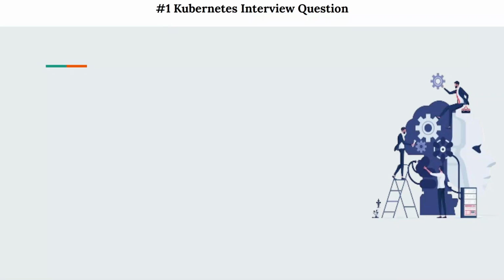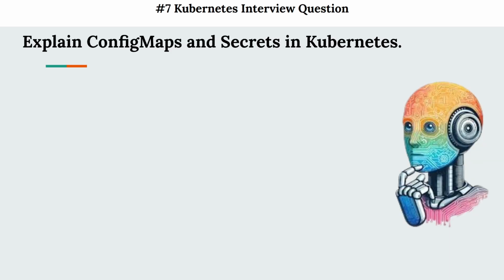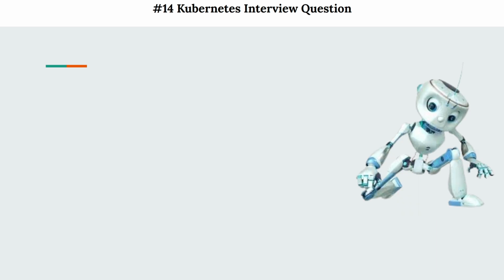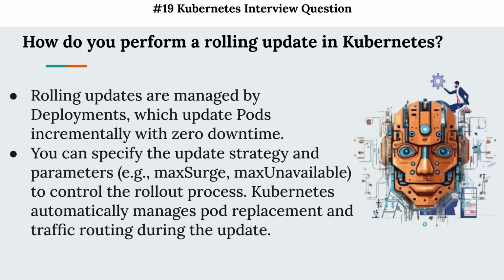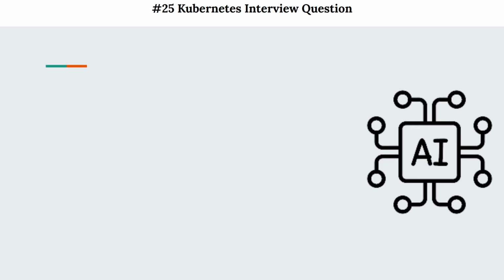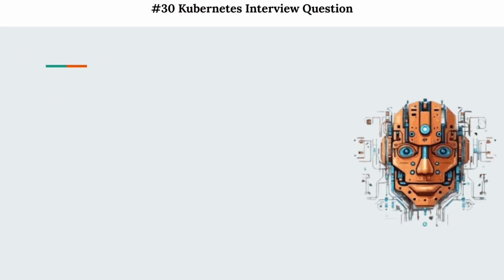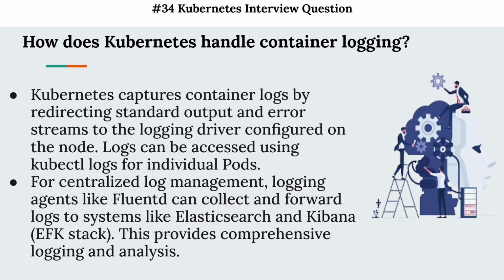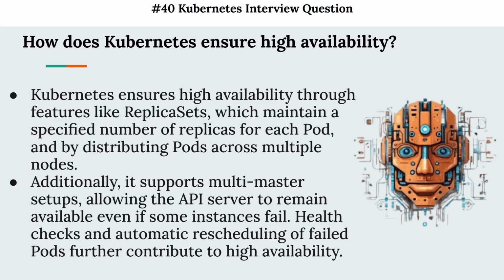TOP 40 Kubernetes interview questions and answer @S3CloudHub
Are you preparing for a Kubernetes job interview? Look no further! In this video, we'll cover the most common and challenging Kubernetes interview questions and provide you with detailed answers and insights. Whether you're a beginner or an experienced professional, these questions will help you understand key concepts, improve your skills, and boost your confidence.

🎥 What You'll Learn:

Fundamental concepts of Kubernetes
Advanced Kubernetes architecture and components
Troubleshooting and debugging tips
Real-world scenarios and use cases
Best practices for managing Kubernetes clusters